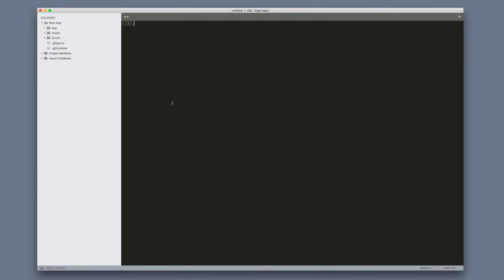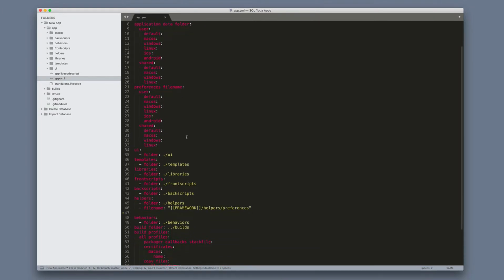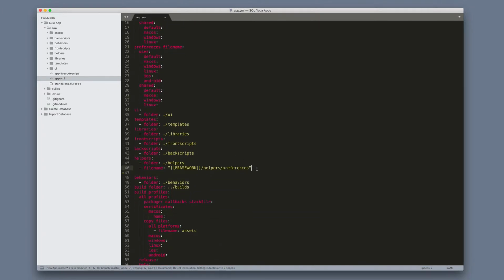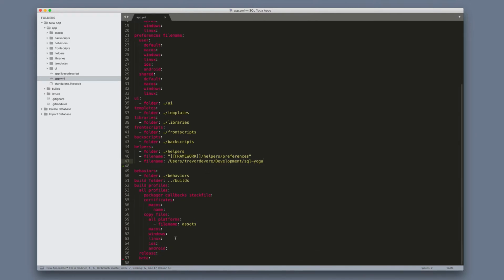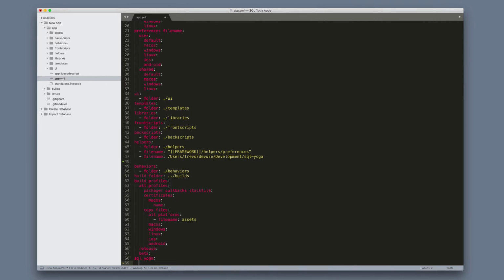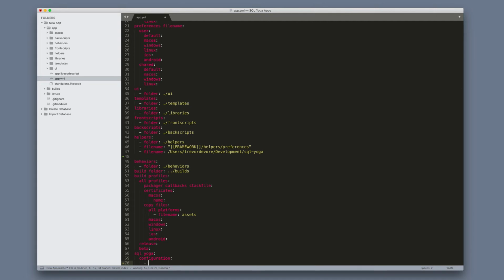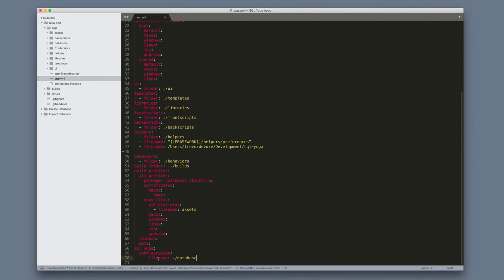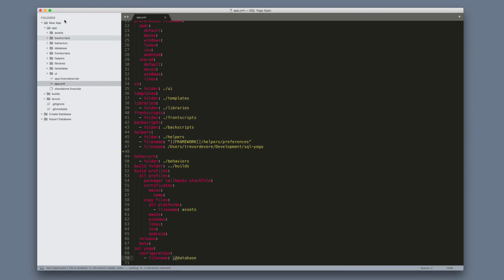01 configuring sqlyoga